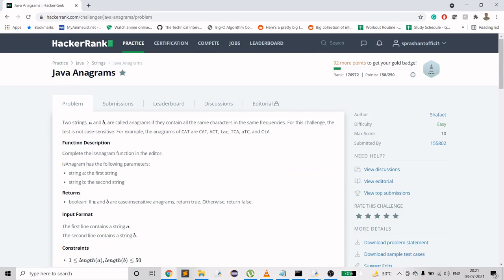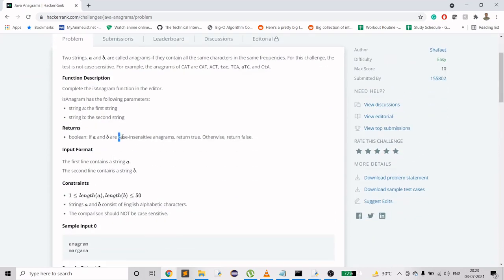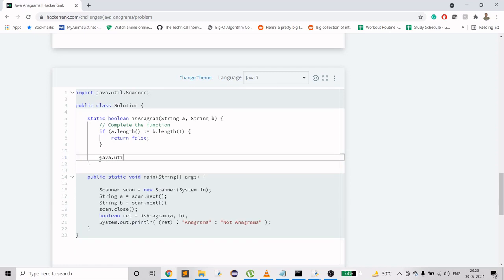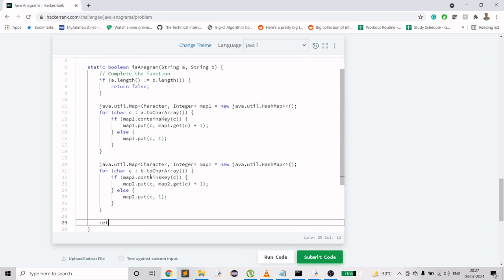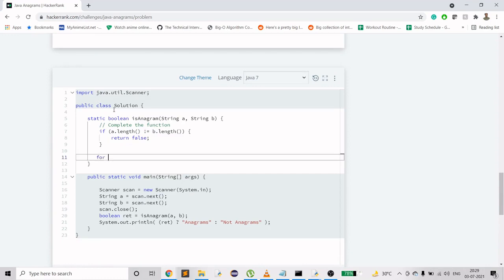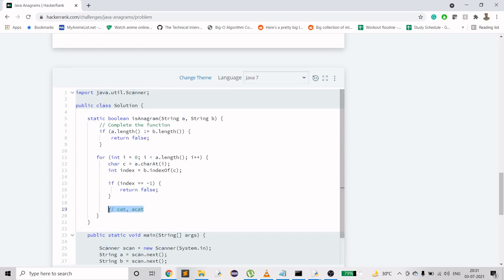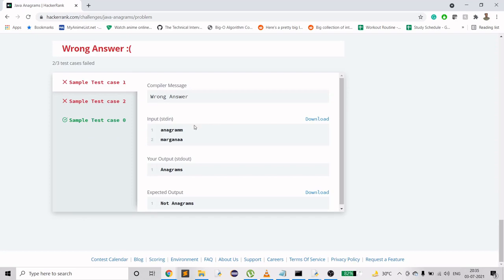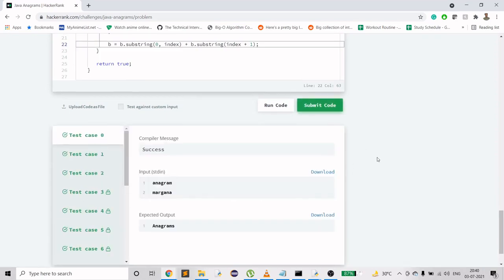HackerRank | Java | Anagrams | Certification | Gold Badge